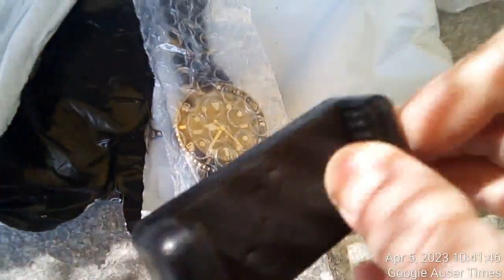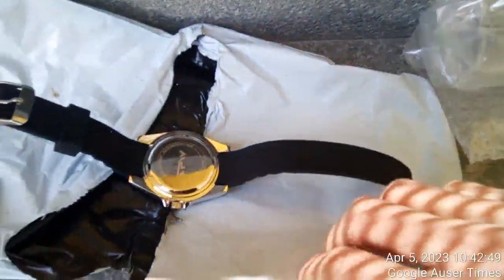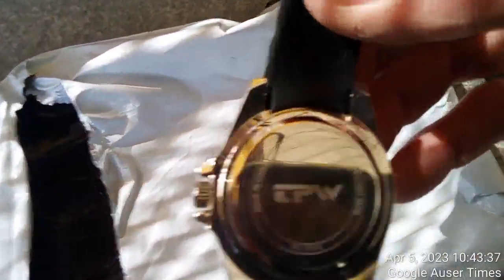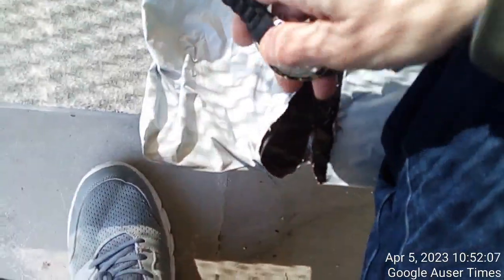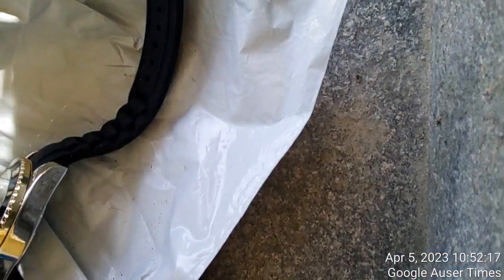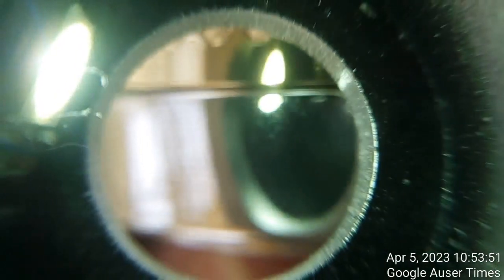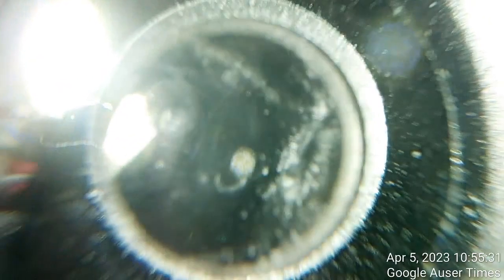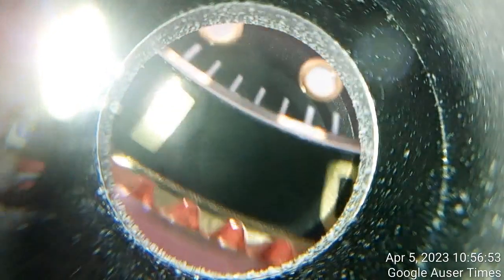2 of 2 Watch with broken bezel used by one of the police officers was delivered instead of brand new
PART 2 of 2 Watch with broken bezel used by one of the police officers was delivered instead of brand new item and for 77 cents worth item postal services demanded additional 5 Euros for taxes